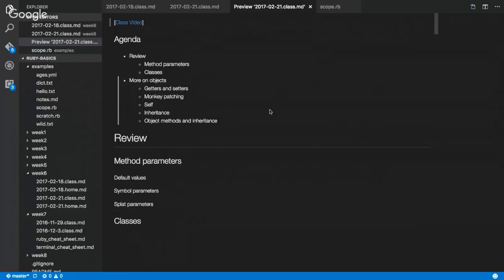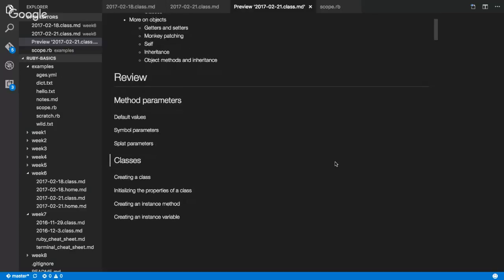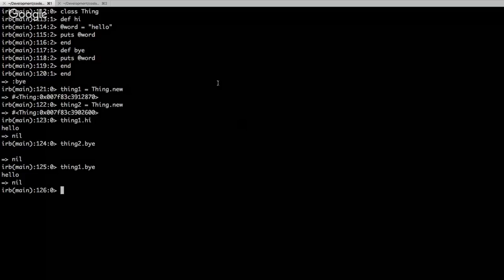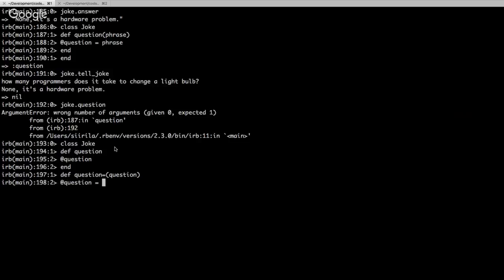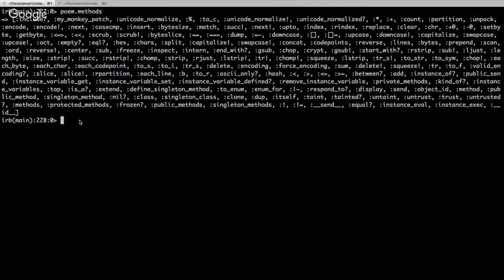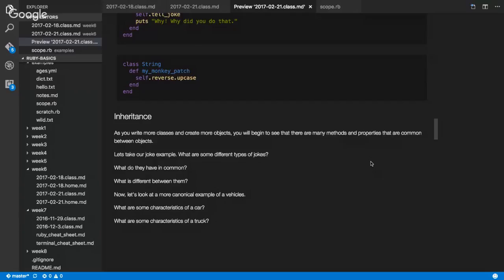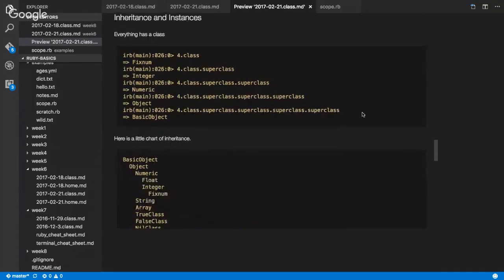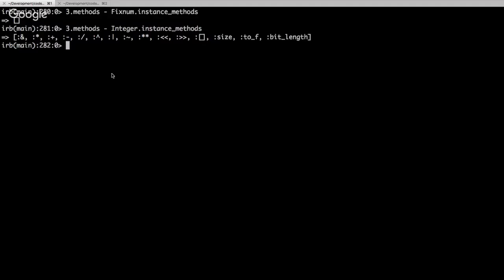Ruby basics - Objects and classes continued